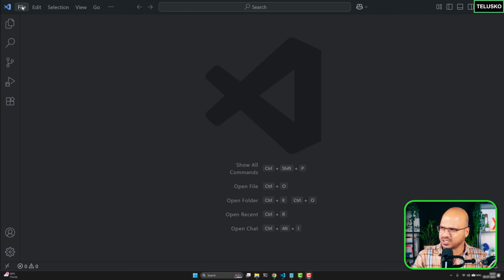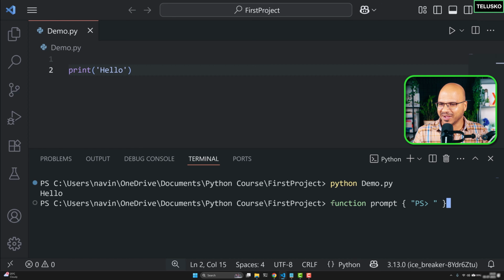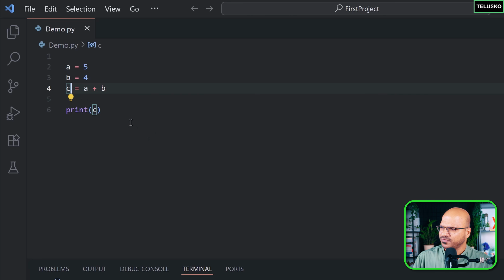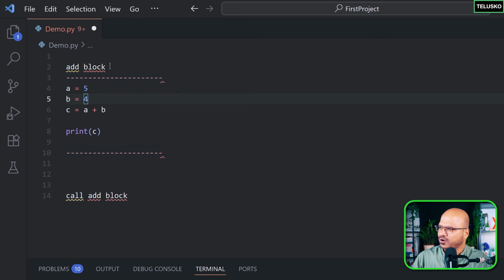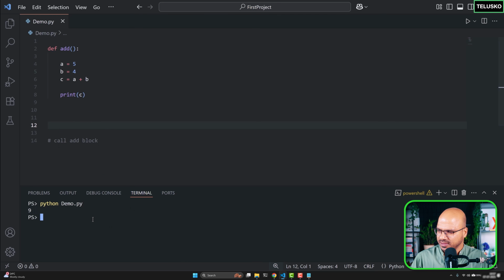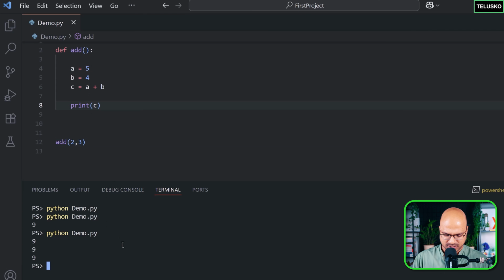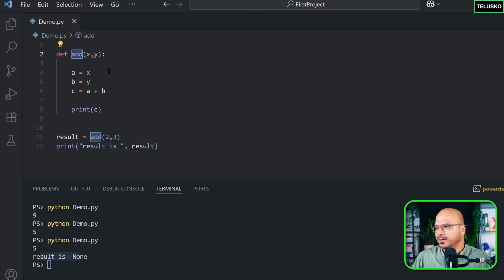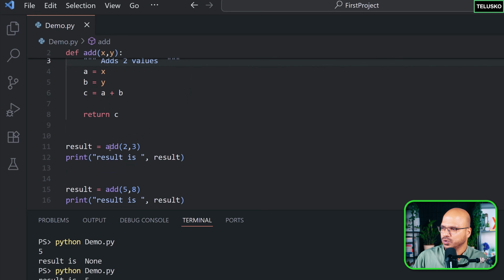Introduction to function in Python | 15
In this video, we’ll learn about Functions in Python, one of the most important concepts that make your code cleaner, reusable, and more efficient.
Functions allow you to group related code into blocks that can be executed multiple times without rewriting the same logic.

What You'll Learn:

•⁠  ⁠What is a Function? – Understanding functions as reusable blocks of code
•⁠  ⁠Defining Functions – Using the ⁠ def ⁠ keyword to create your own functions
•⁠  ⁠Parameters & Arguments – How to pass data into functions for flexibility
•⁠  ⁠Calling Functions – Executing functions and using their outputs
•⁠  ⁠Return Statement – Sending results back from a function
•⁠  ⁠Indentation in Functions – The importance of correct indentation for function structure
•⁠  ⁠Real-Life Examples – How functions make code simpler and more organized

By the end of this video, you’ll have a strong understanding of functions in Python and be able to write modular, reusable, and well-organized programs.